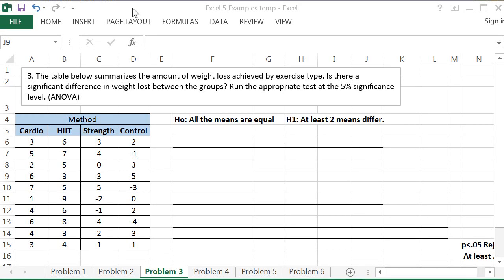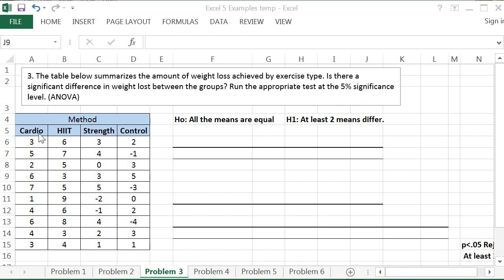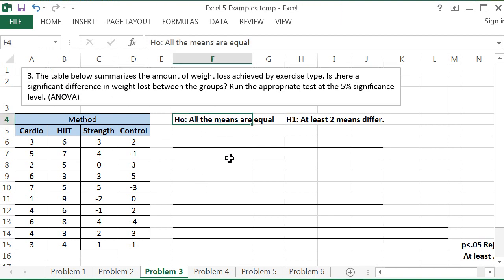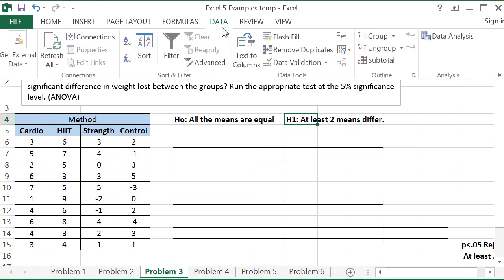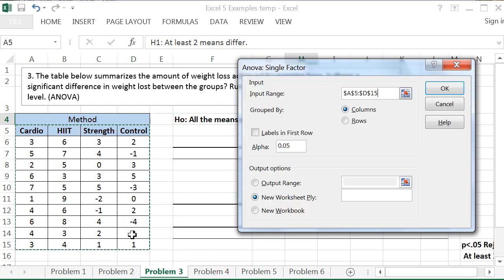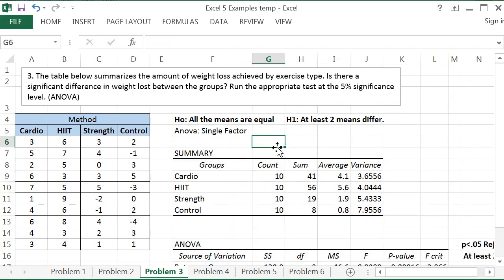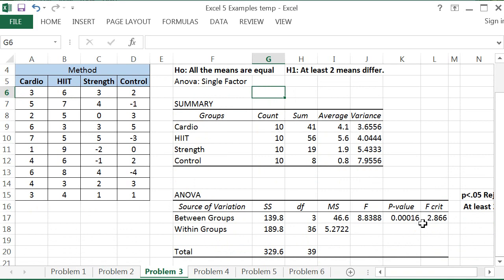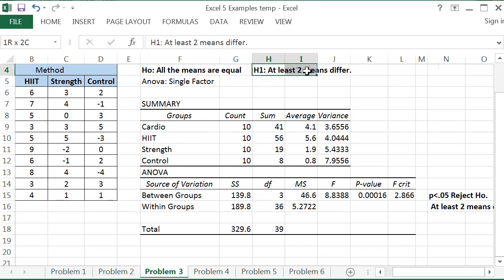HLTH 501 Excel 5 Problem 3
Microsoft Excel ANOVA